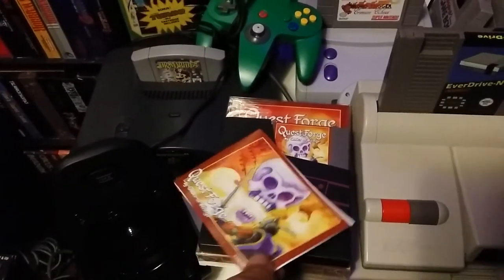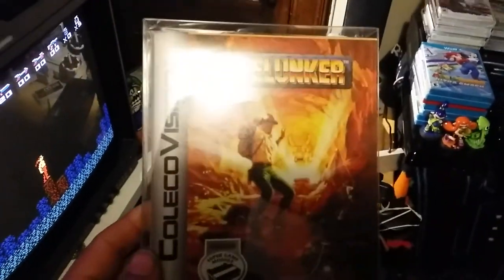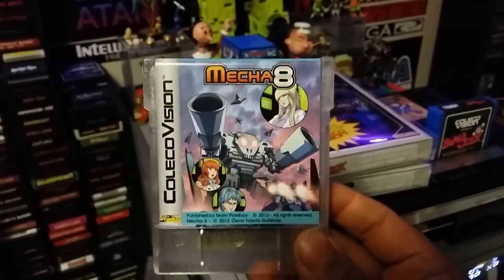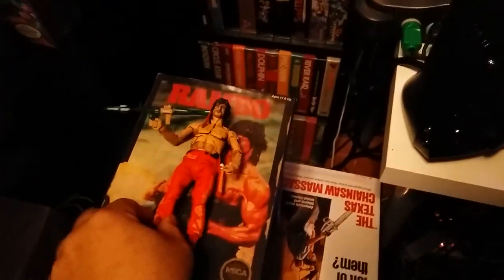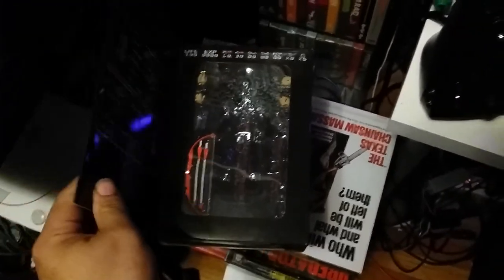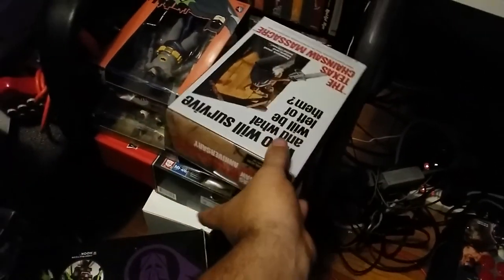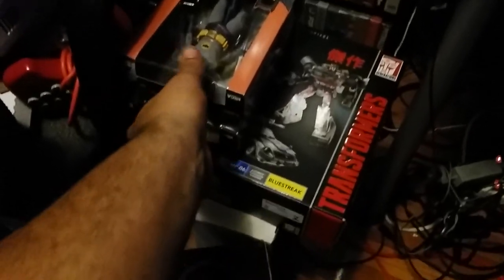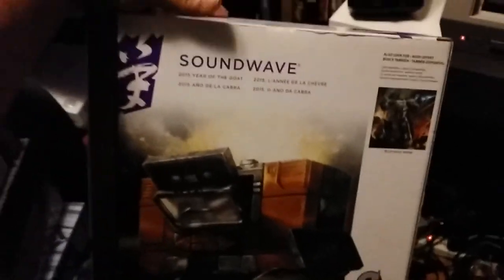Nes homebrew Quest Forge on the Sony BVM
Showing off some wonderful toys i collected this month. Some figurines by NECA. Also check out some new Transformers i picked up. Devastator FTW.